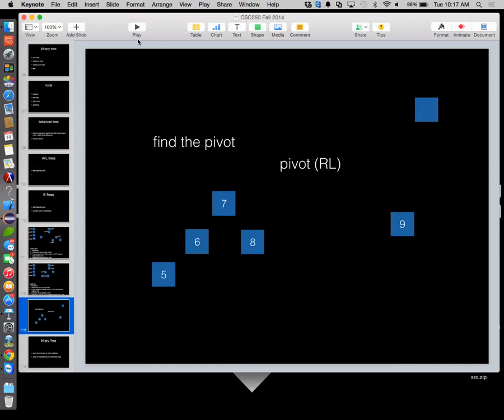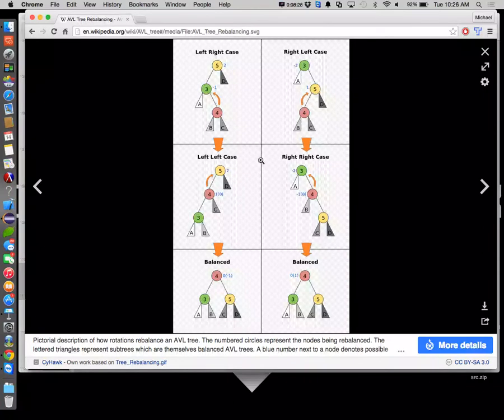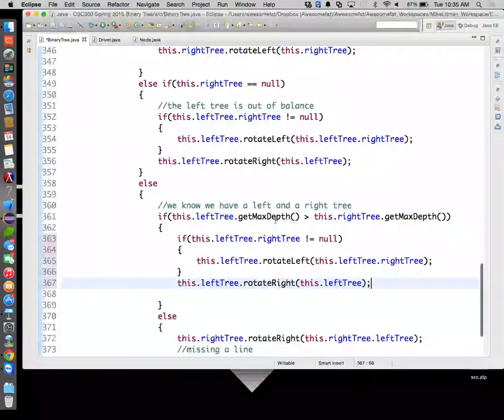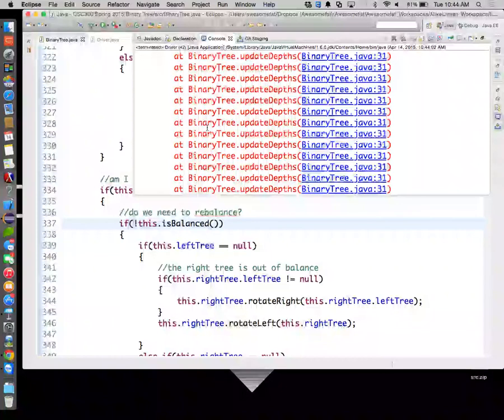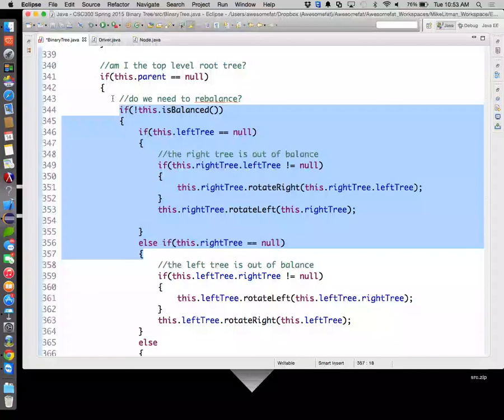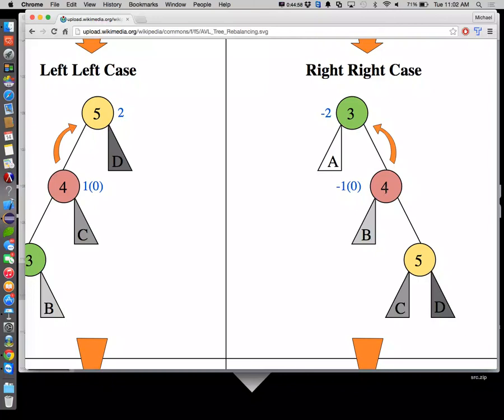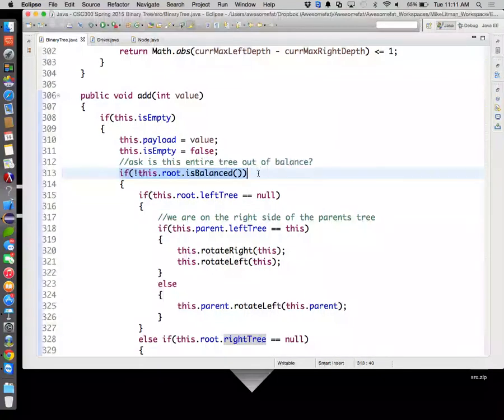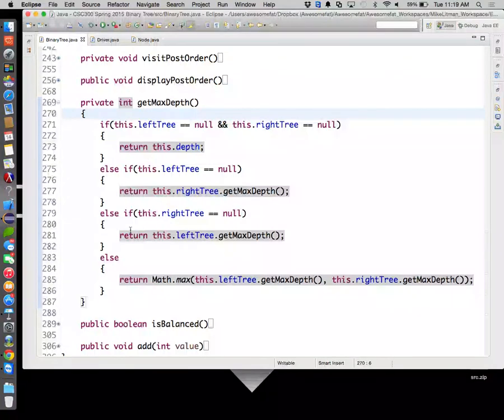CSC300 4/14/15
Worked on AVL tree rebalancing